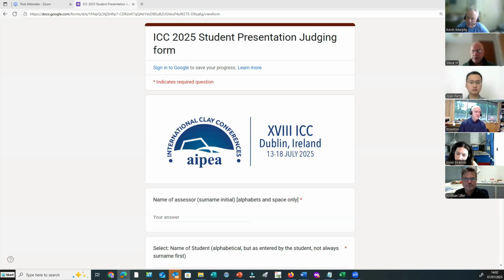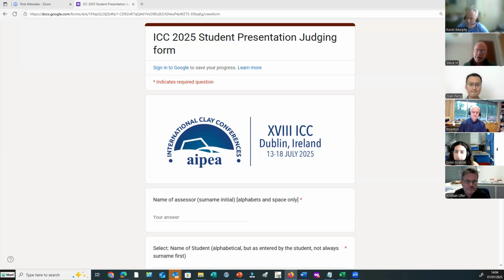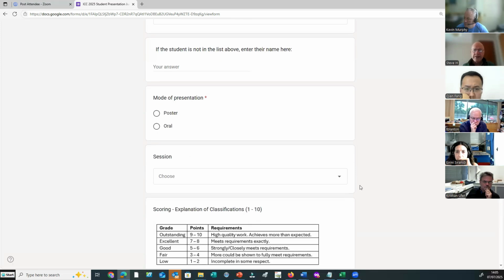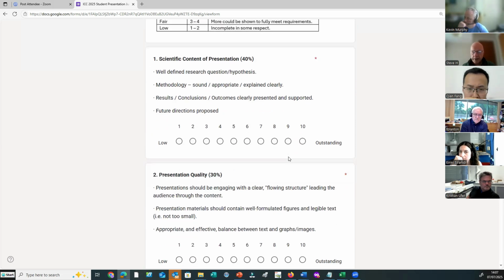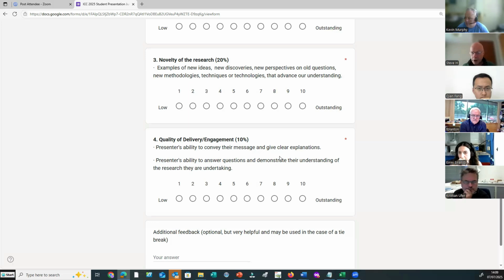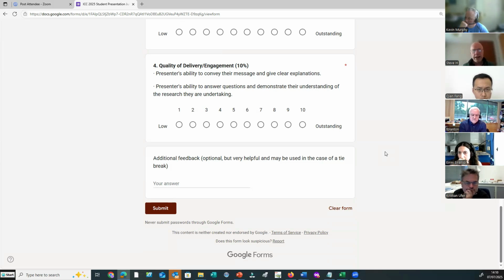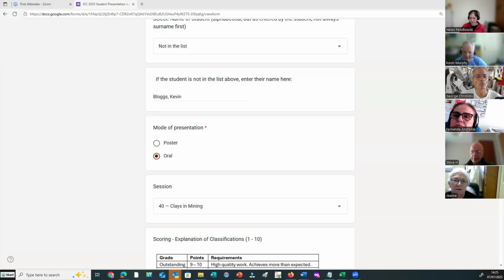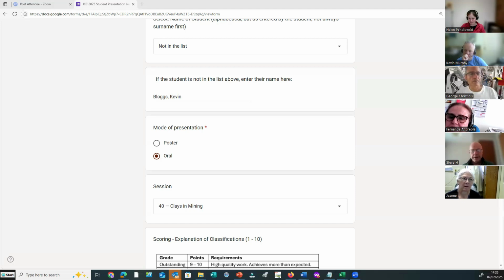Presentation Judging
Student Presentation Judging for the International Clay Conference